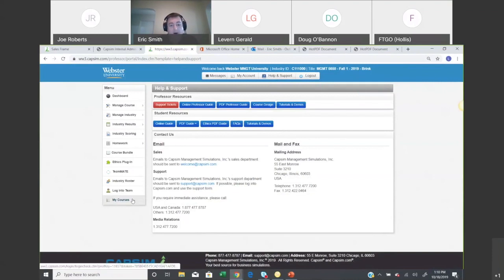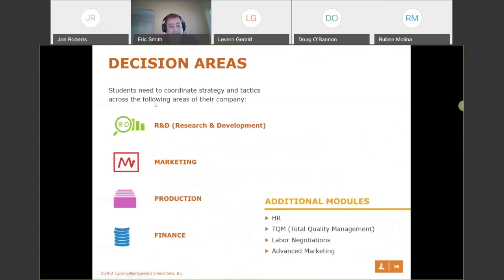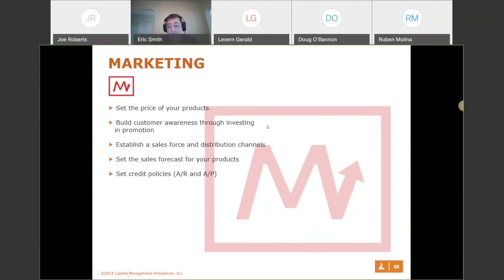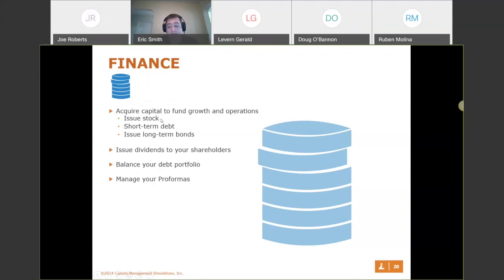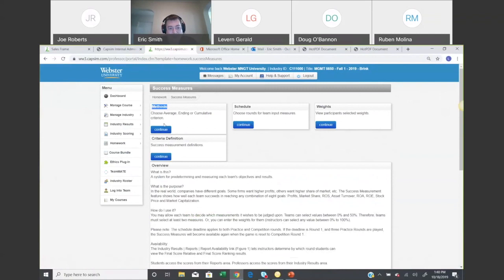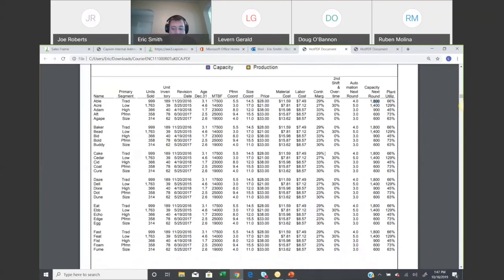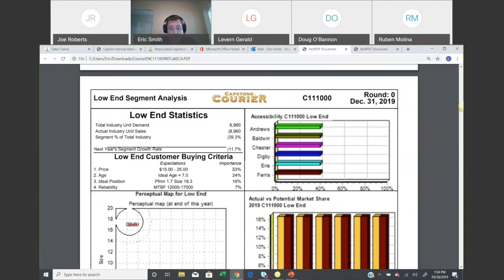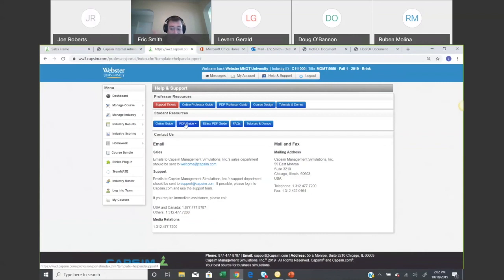5650 Session 2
This video is about CapSim Q&A Session 2